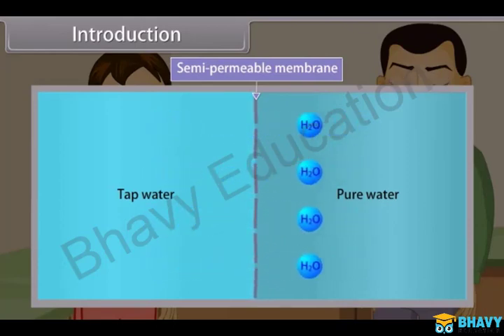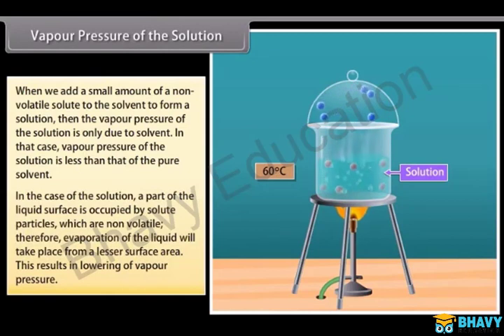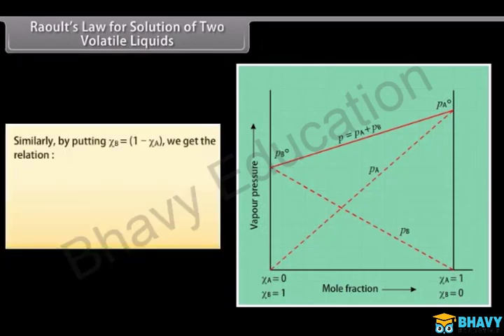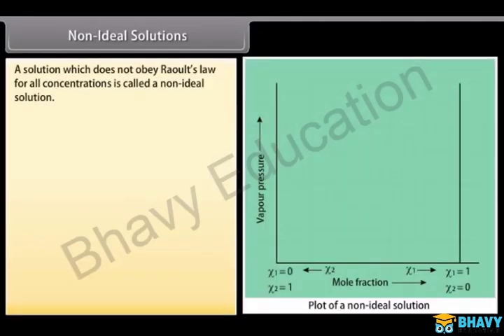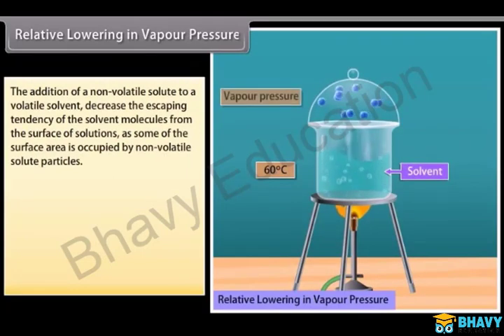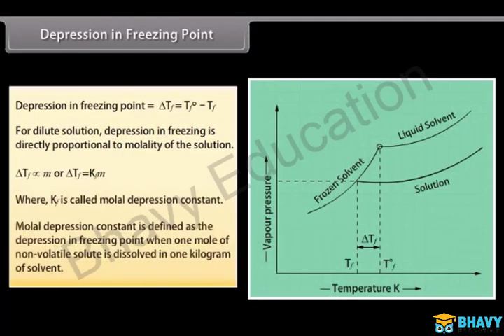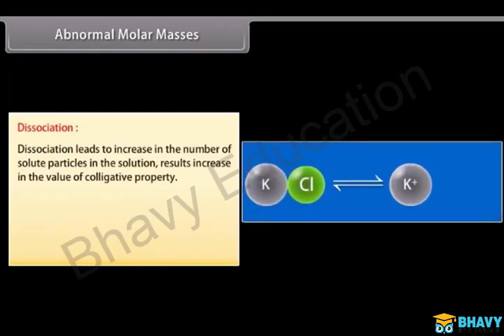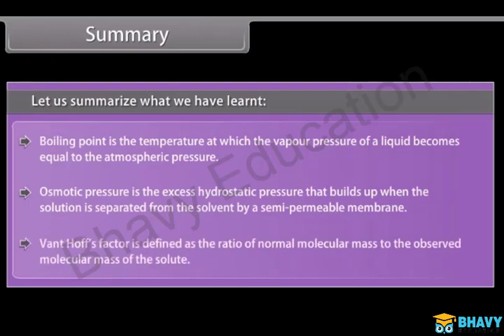विलयन (Solutions) | Class 12 | Part 2 | BHAVY EDUCATIONS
विलयन दो या दो से अधिक रासायनिक रूप से अक्रियाशील पदार्थों का सजातीय मिश्रण होता है जिनकी संरचना कुछ निश्चित सीमाओं के भीतर भिन्न हो सकती है। एक समाधान को एक से अधिक घटकों वाले सरल चरण के रूप में माना जाता है।